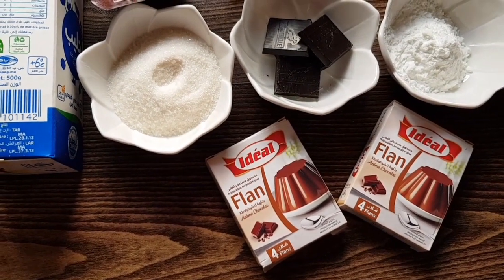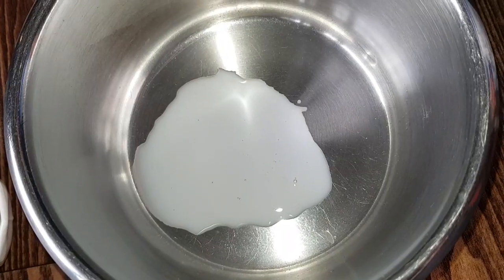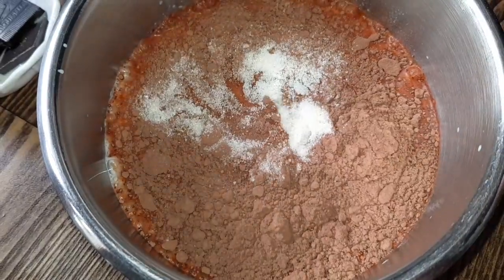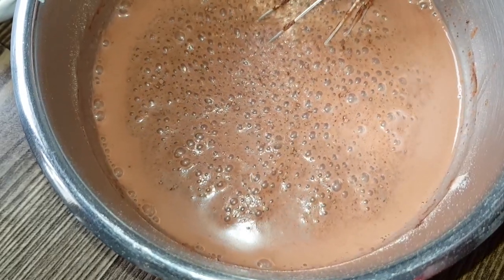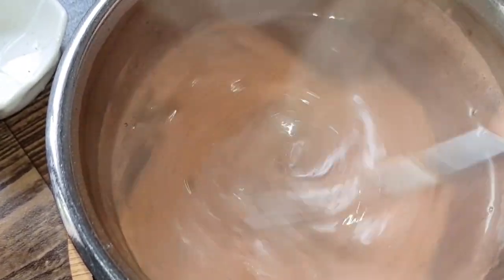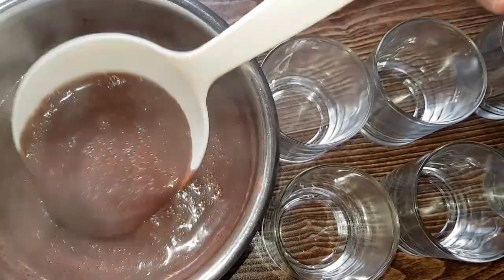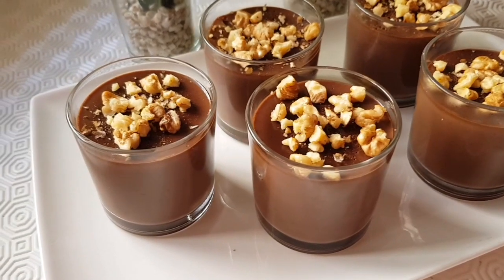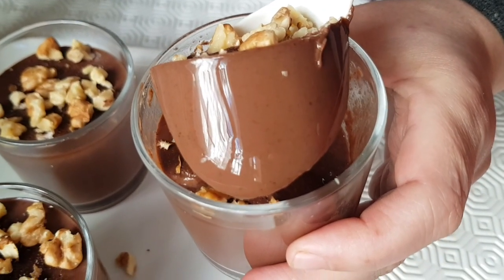الذ واسرع تحلية باردة حضريها في 5 دقائق فقط لسحور رمضان بمذاق يا سلااااام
المكونات
نصف لترحليب
كاس عنبة ماء
علبتين فلان بالشوكولا
5 قطع شوكولا
دانيت شوكولا
ملعقة كبيرة نشا
ملعقتين كبيرتين سكر

للتزيين
جوز